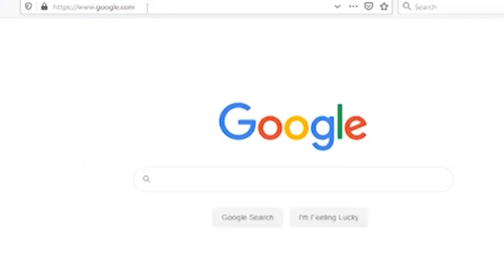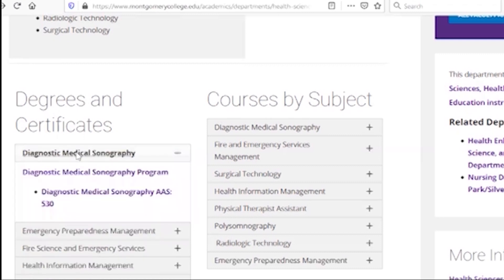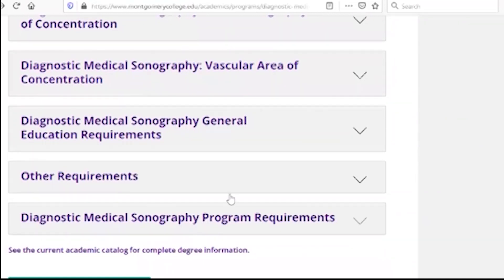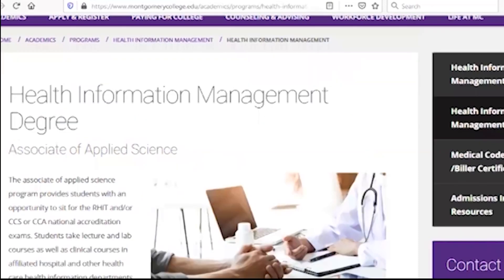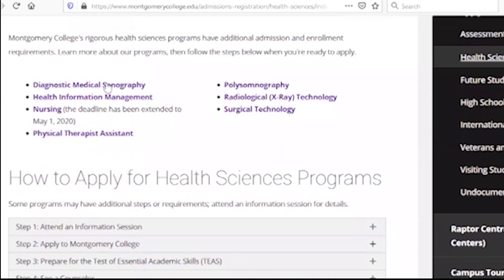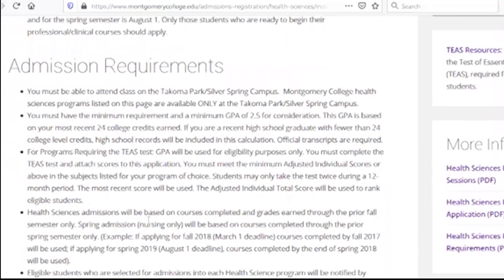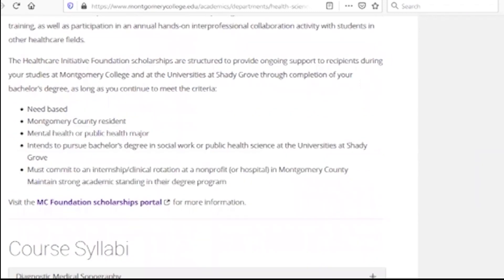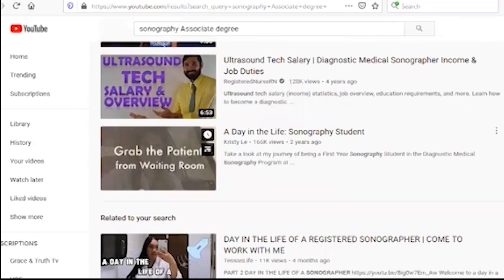ከጤና ጋር የተያያዘ ትምህርት መማር ይፈልጋሉ? Ready for a career in Heath Sciences?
Learn about degrees and career training programs in nursing, sonography, X-ray technology, health information management, physical therapy, and more.